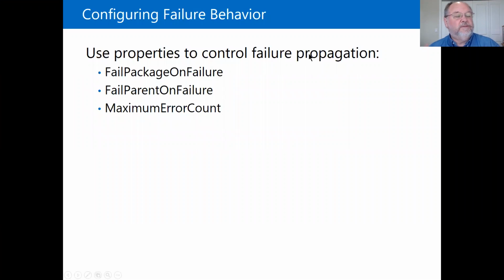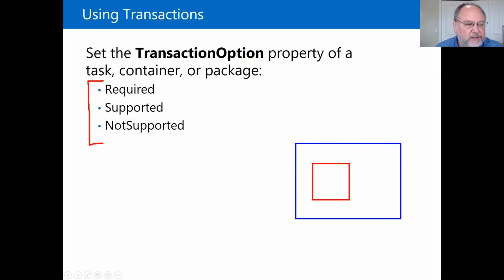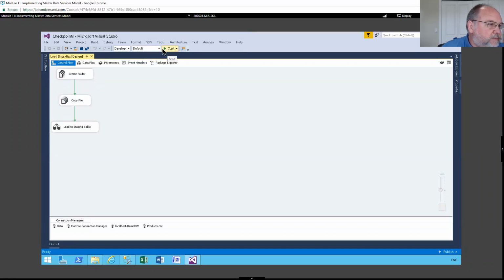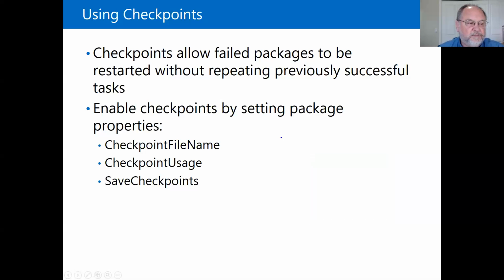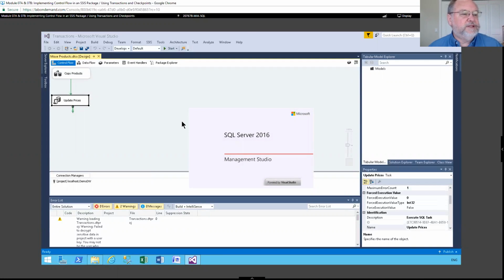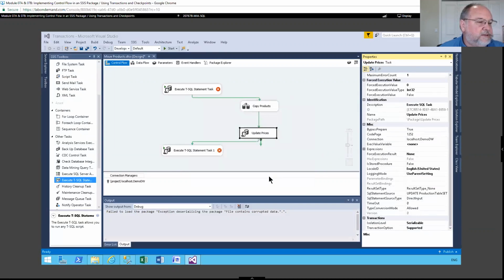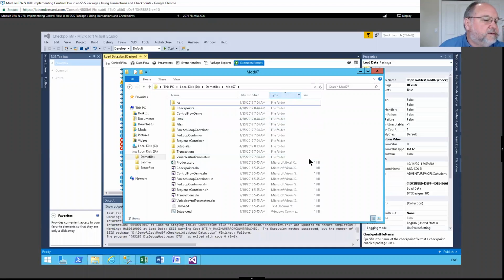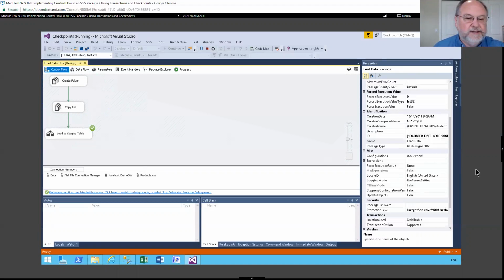Implementing a Microsoft SQL 2016 Data Warehouse (MS-20767) - Module 7